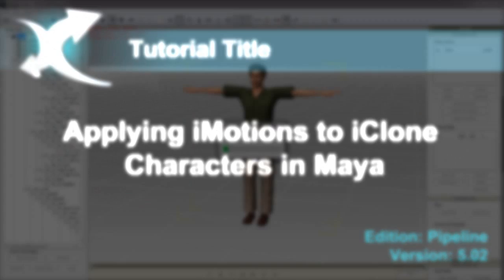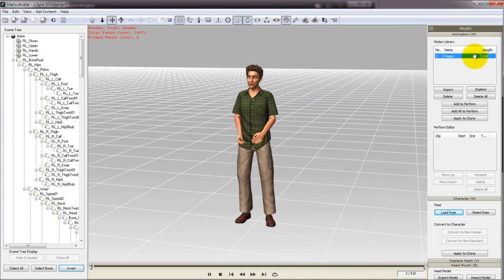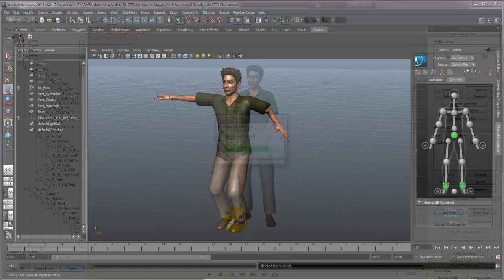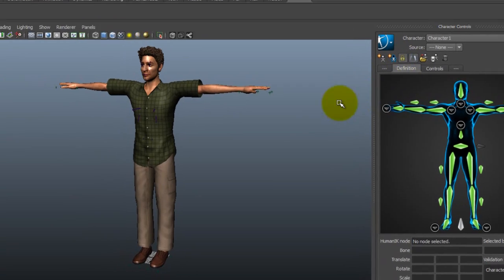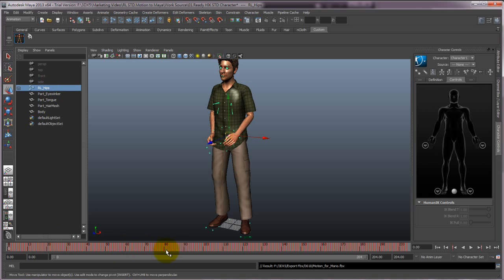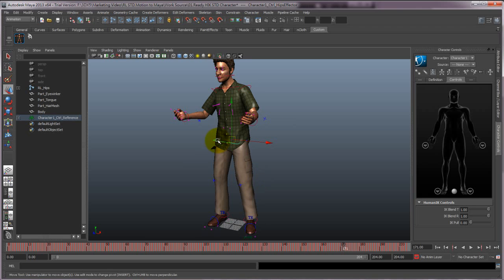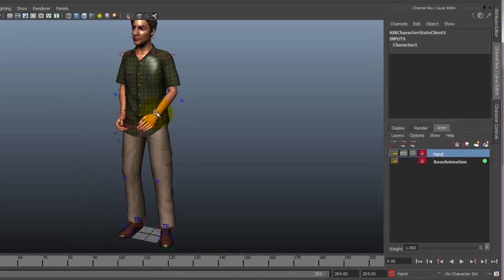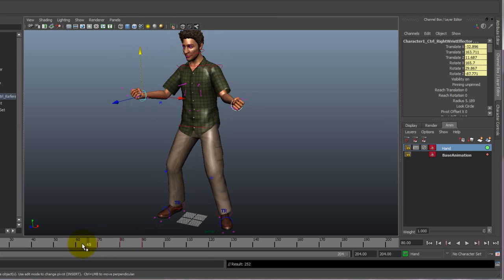iClone Pipeline Tutorial - Exporting iClone Motions to Maya (HumanIK)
In the tutorial 'Importing iClone Standard Characters to Maya', you learned how to take a standard iClone character and rig him specifically for use in Maya.  In this tutorial, you will learn the next step of how to apply iMotions to your character within Maya as well.  Once you have this procedure down, you'll be able to use the entire iClone motion library as well as your own custom-created motions on any of your favorite Maya characters!